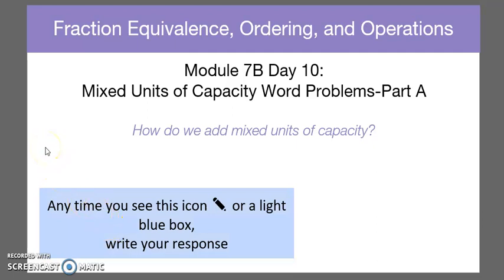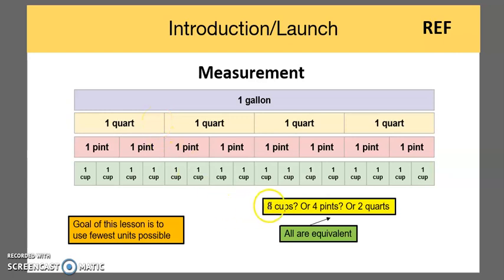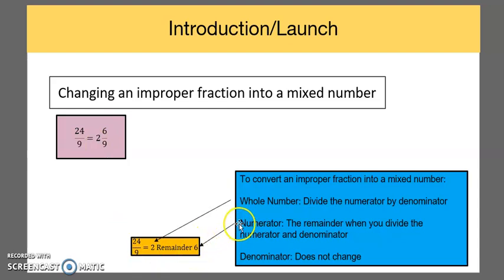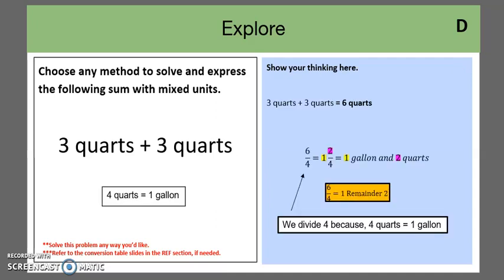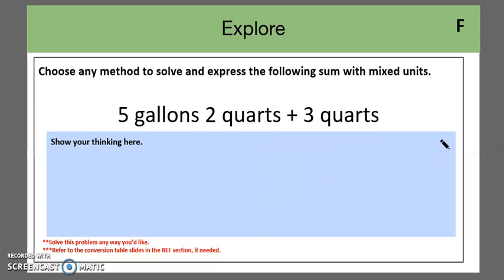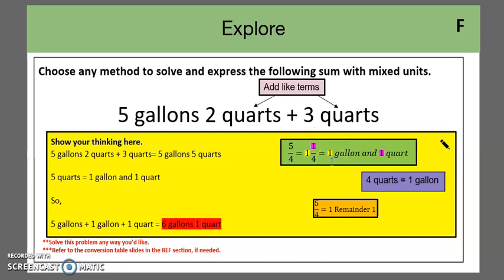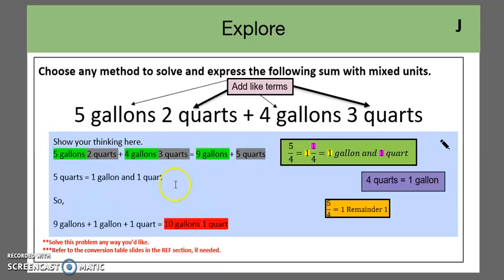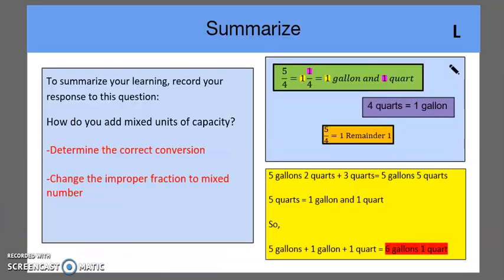Title Mixed Units of Capacity Word Problems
Focus Question: How do we add mixed units of capacity?

Learning Standards:
NY-4.OA.3
NY-4.MD.1
NY-4.MD.2

Objective
Solve problems involving mixed units of capacity.